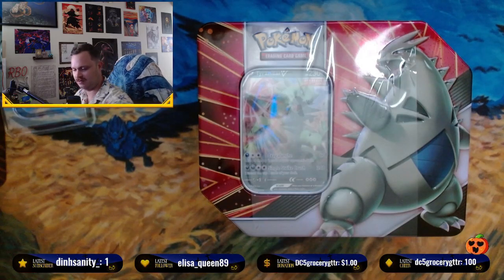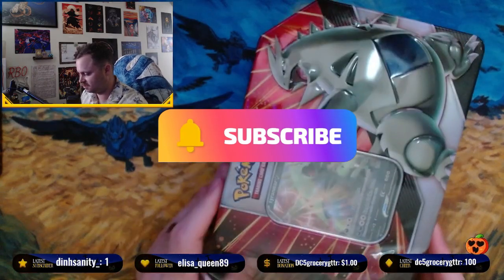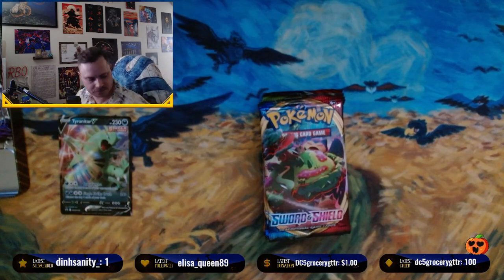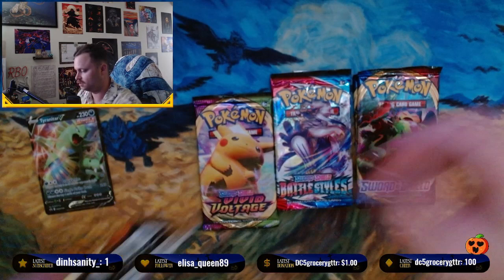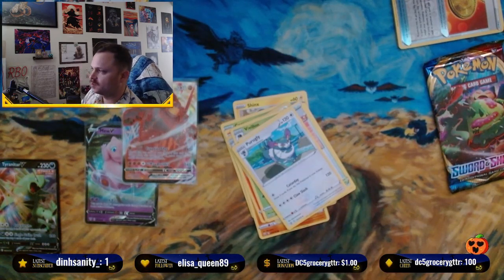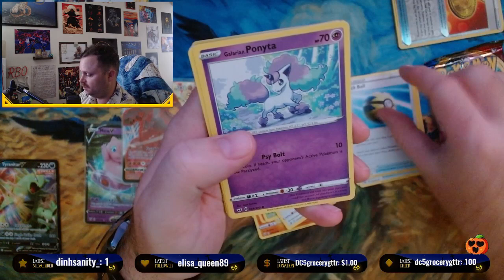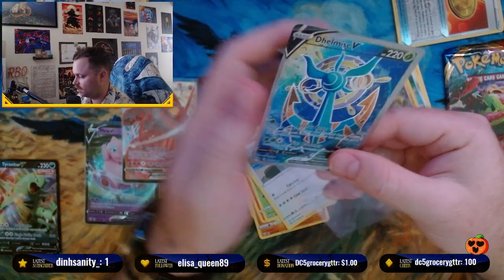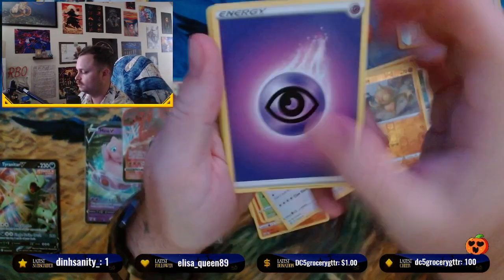Pokémon TCG V Strikers Tin Tyranitar V UNBOXING! INSANE Pulls from Pokémon Center Tin!